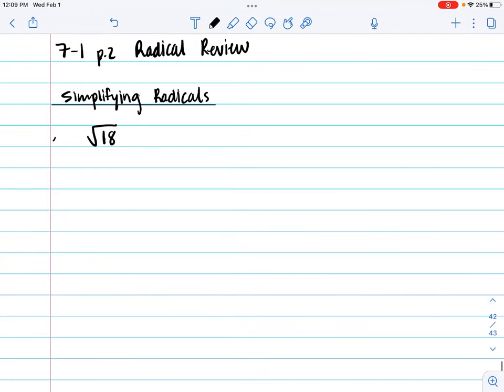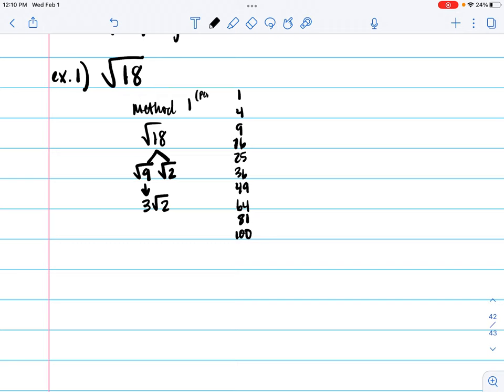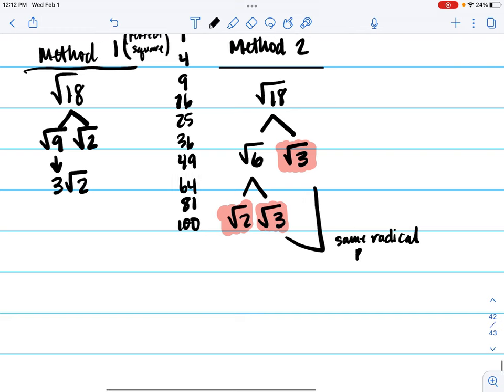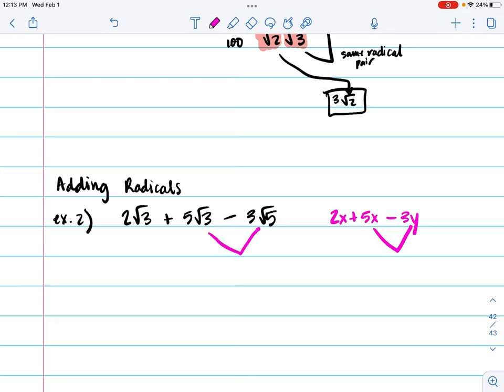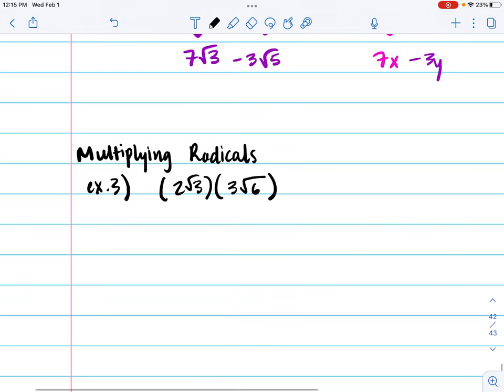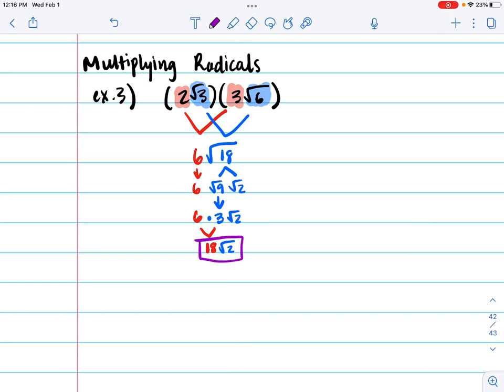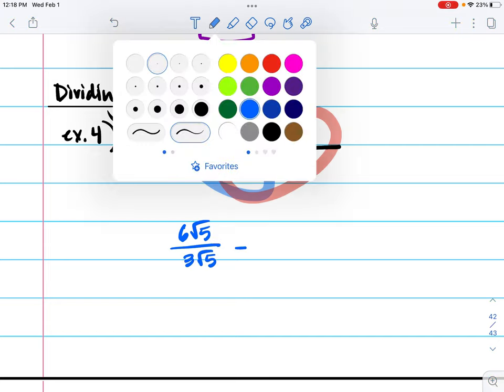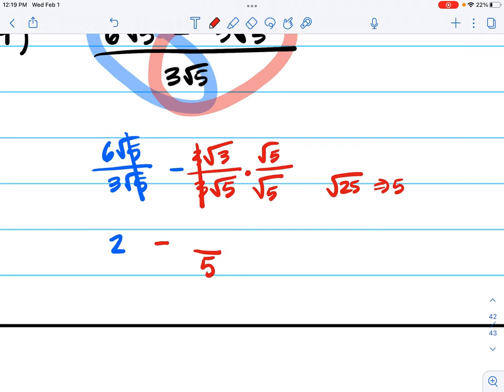7-1 p.2 Simplifying Radicals